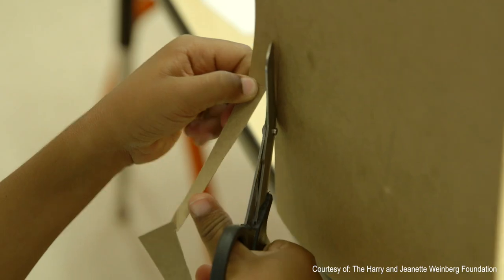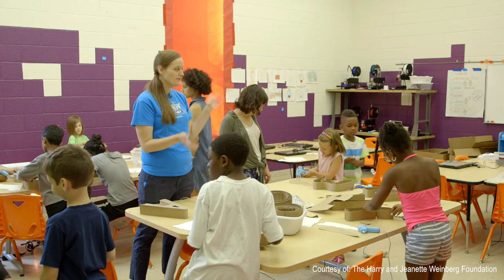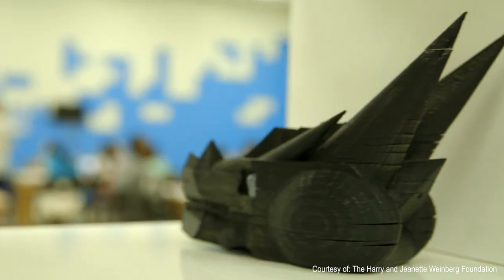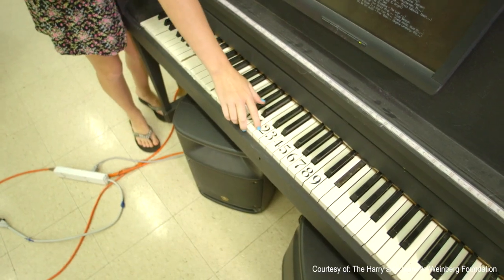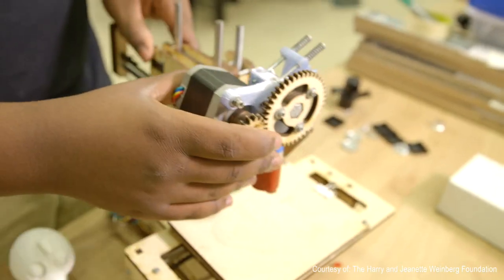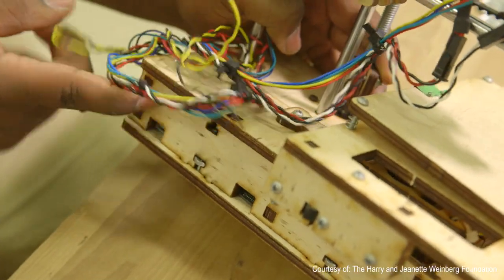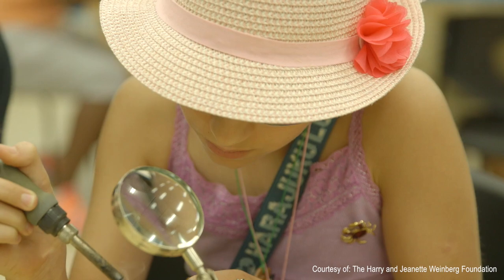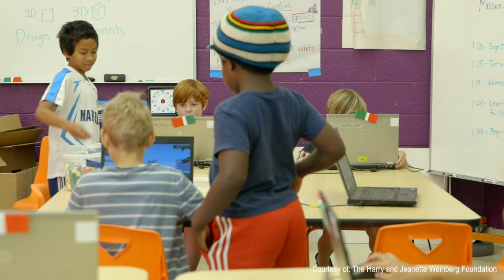An Intro to the Digital Harbor Foundation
This is a video introducing the Digital Harbor Foundation courtesy of The Harry and Jeanette Weinberg Foundation.